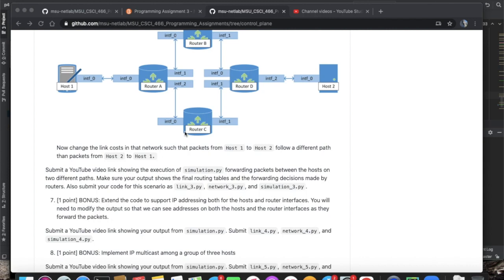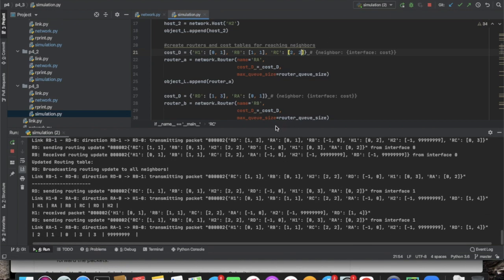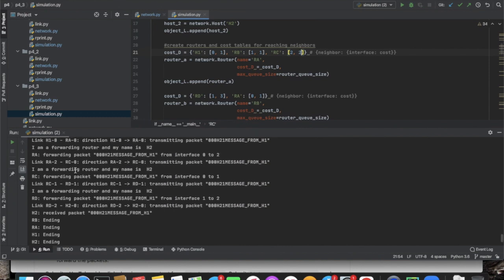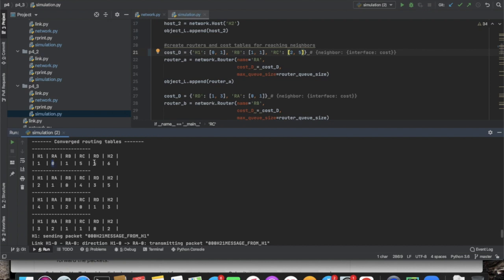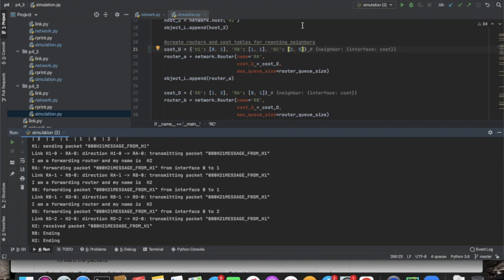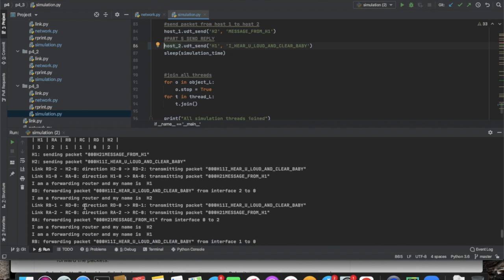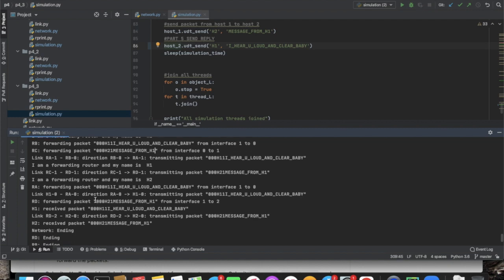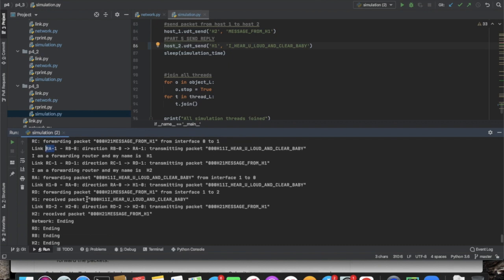Networks CSCI 466 PA 4 Pt 3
Ben Holmgren and Ryan Hansen strike again, this time with part 3 of PA 4